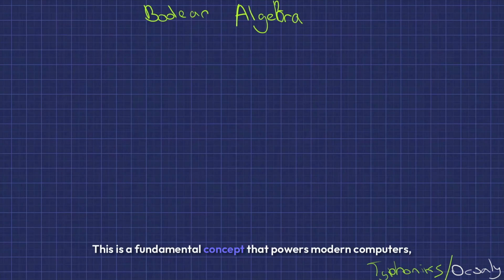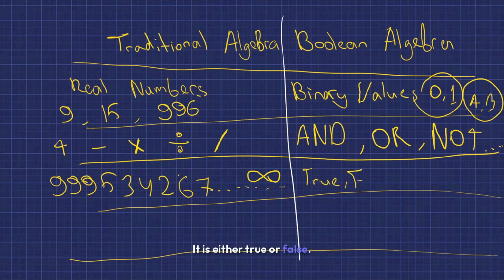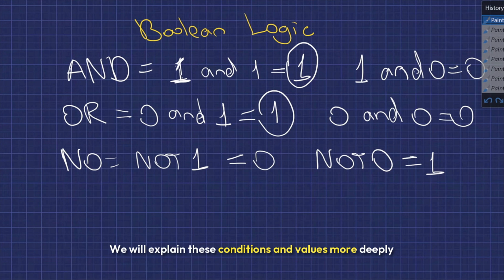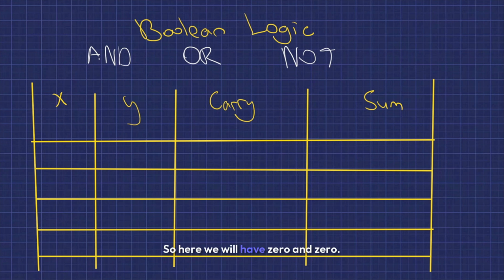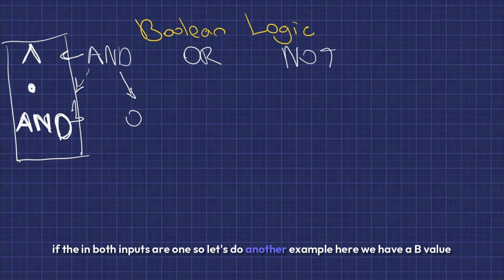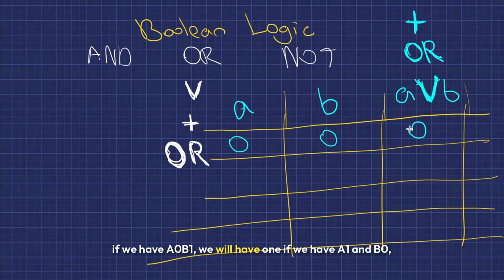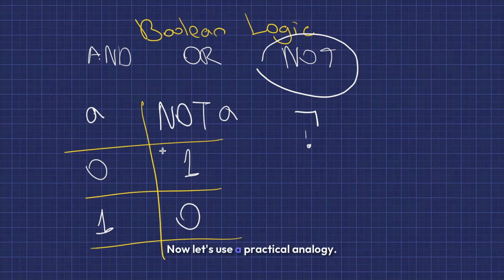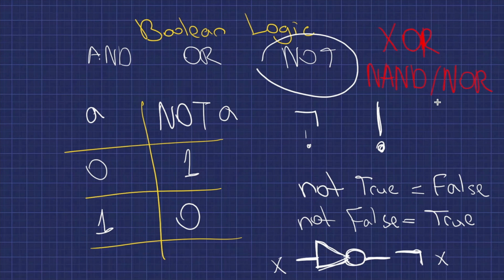Why Boolean Algebra Is the Secret Behind All Computers (Low-Level Computing Explained)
If you’ve ever wondered how computers really think — this is it.
Boolean Algebra is the foundation of every computer on the planet.
Without AND, OR, and NOT logic, there’s no modern technology.

In this video, you’ll learn:
✔️ The basics of Boolean Algebra (explained simply)
✔️ How AND, OR, NOT logic gates work
✔️ Why Boolean Algebra powers all low-level computing
✔️ How this connects directly to computer science careers
🚨 Want to Learn Even More? Get Certified for Free:

We’ve built a complete, free Computer Science Degree course at Ocsaly.com.
Get your certificate of completion, sharpen your skills, and prepare for a tech career.